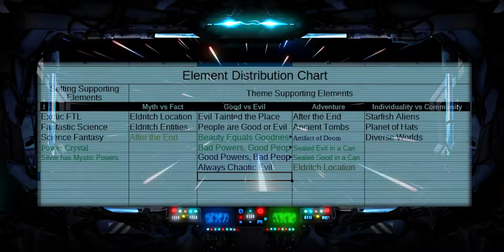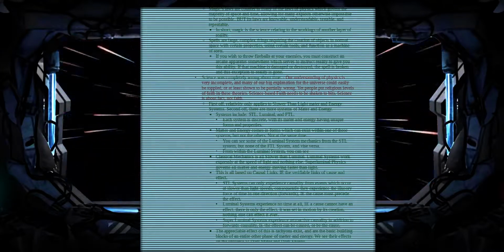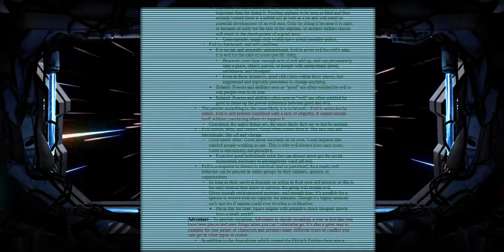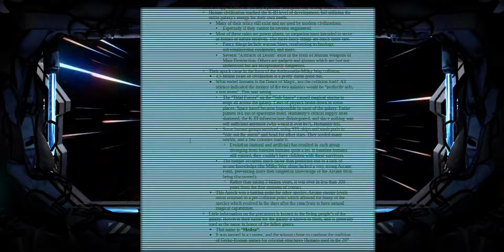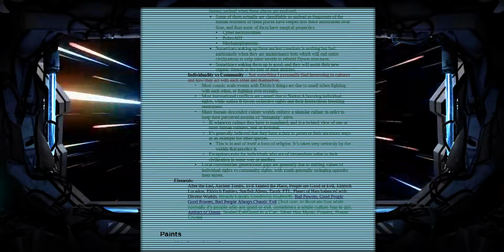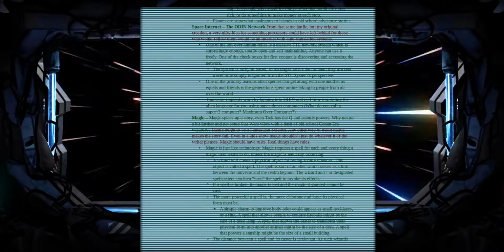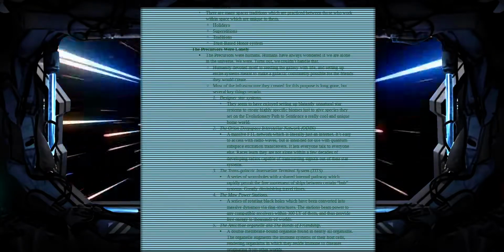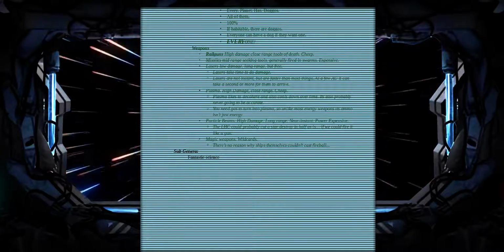Episode 2 | Blocking in Your World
Ever want to make something as detailed as the Elder Scrolls, Fallout, The Forgotten Realms, or Star Wars? Well, this is how I'd do it by myself without burning out, and you get to watch the whole process! In this Episode we will be discussing how to be creative, and demonstrating how to expand tropes, themes, and elements into a basic Setting Bible.